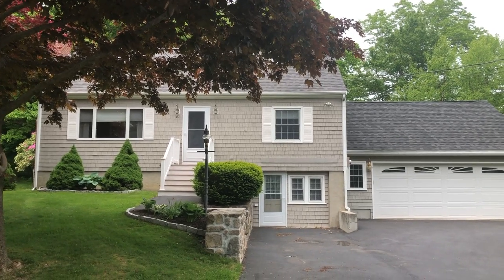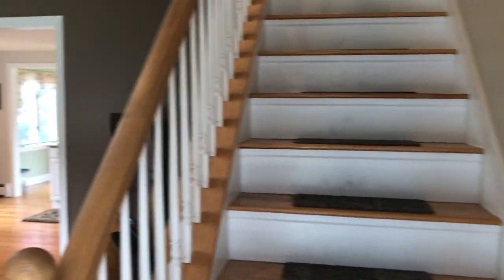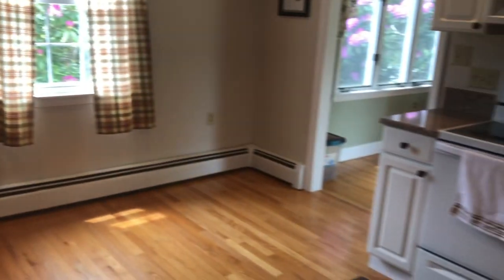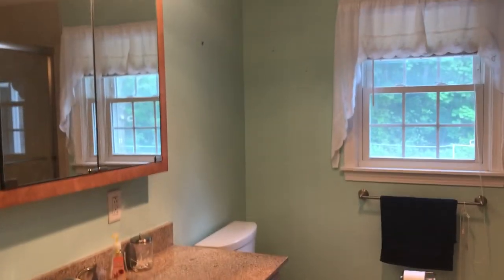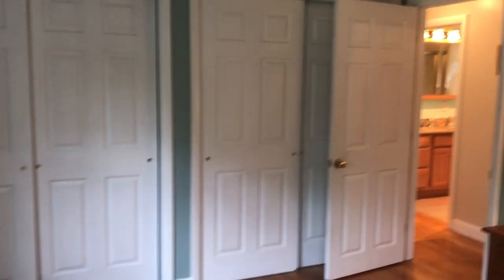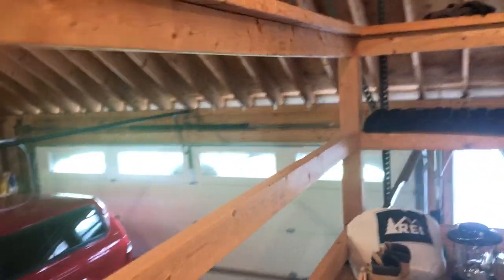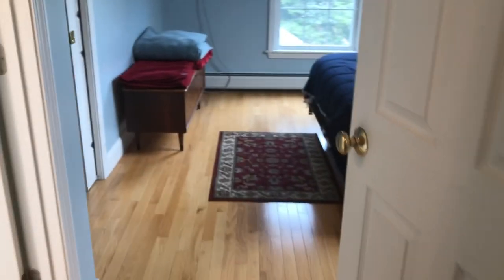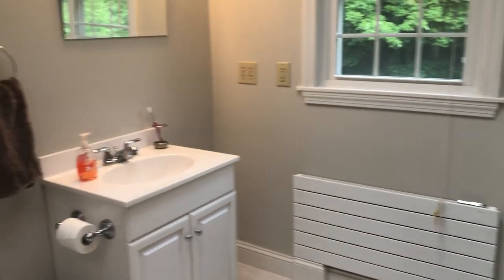5 Patten Place Kittery, Maine 03904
Lots to love! This full dormered cape will impress: starting with the cathedral ceilings in the living room looking up to a family room. Hardwood floors throughout, wood burning fireplace, updated bathrooms, whole house generator. The walk-out lower level has a finished room: it just needs heat. Fenced yard for the little ones or pets, huge deck. Several options to easily make this home a 3 bedroom again. The upstairs has 2 built in air conditioners. Great location for commuters, for those who are not working at home. Showings start on 6/6/2020.. Gloves, masks and pre-approval are required to show. Additional photos coming mid week.
$389,000.00 - Maine MLS # 1454218